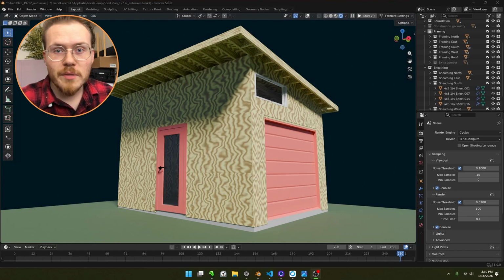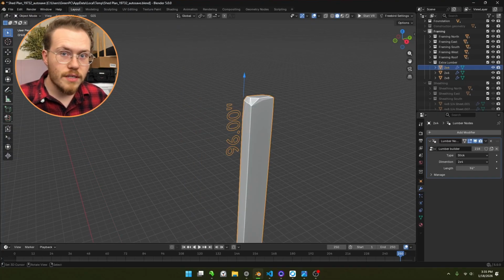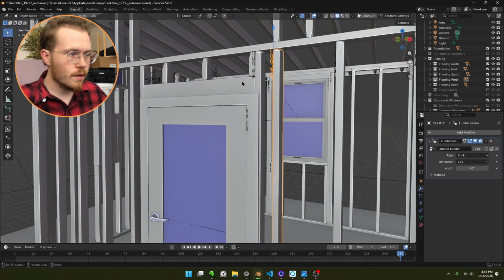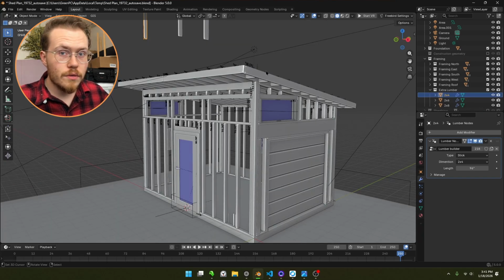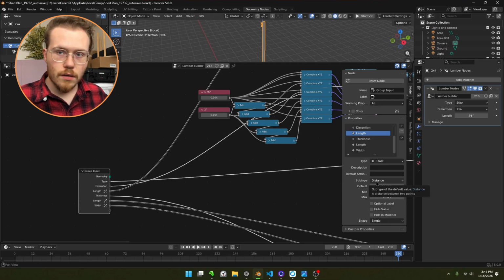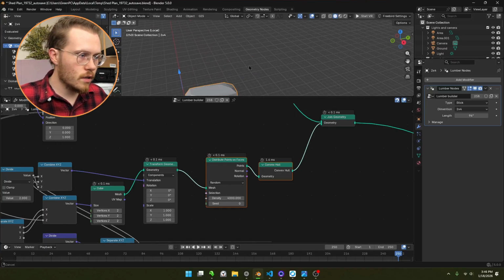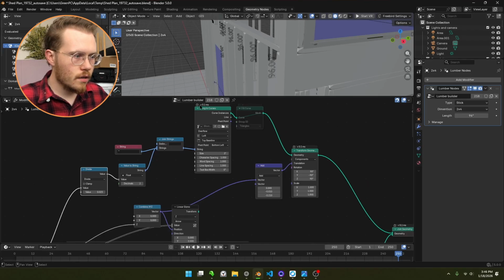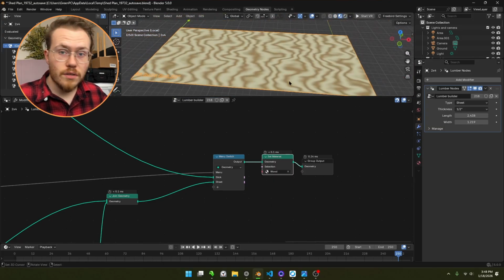Dimensional Lumber Geo Nodes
Gotta make a tool to make a drawing to make a list to make a thing.

This is a Blender Geo Nodes tool I made to make designing framing easier for my little workshop project.

00:00 I Made a Board!
00:49 What is this tool
02:04 What it is for
04:46 Geo Nodes Review
05:12 Closing